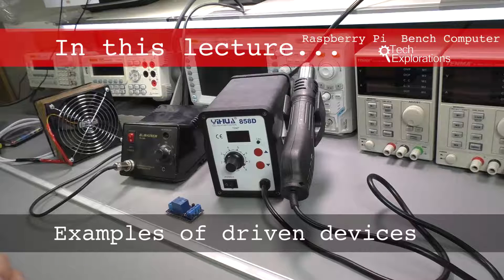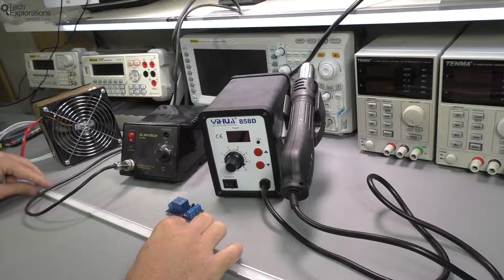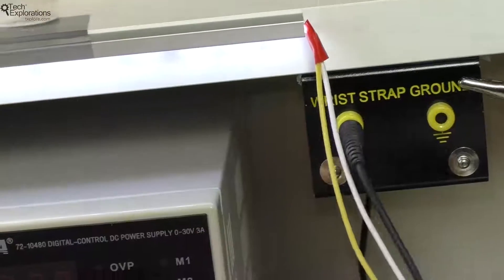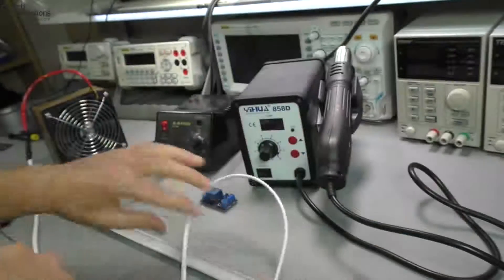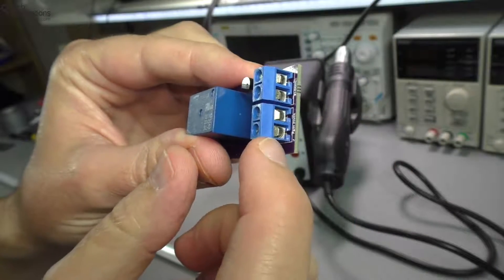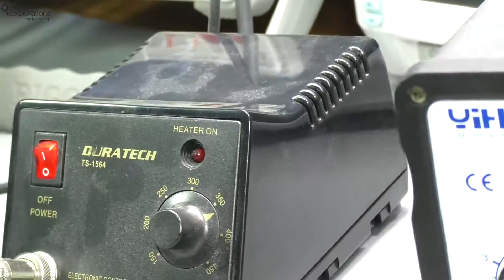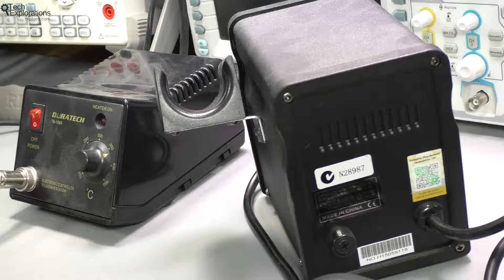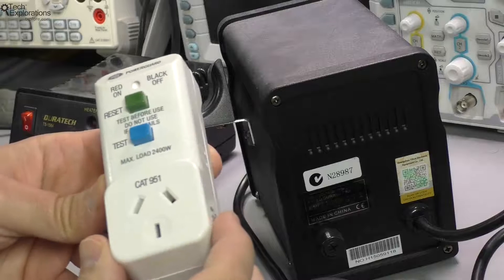Raspberry Pi Bench Computer - We'll automate these devices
This is one of the introductory lectures from my brand-new Raspberry Pi.

This project course will show you how to integrate a variety of components into a gadget that I call “The Bench Computer”.

Using your own Bench Computer, you will be able to control any device and appliance on your electronics work bench. Or, your kitchen, desk, entertainment system, and even your home!

The Bench Computer provides a great framework on which you can build your own home automation projects. I have designed it to help you get started!

All code is available on Github, and is free to download and use as you wish

This video is a preview of a full lecture. To access the full lecture, and for a list of all lectures in Arduino SbS, please go to Udemy using this link: